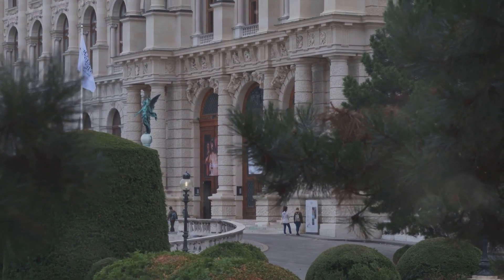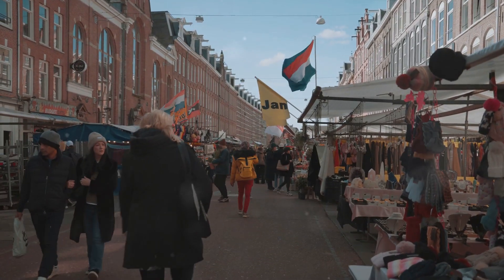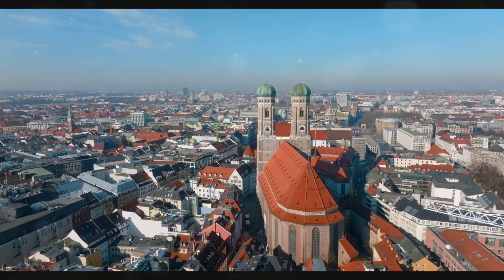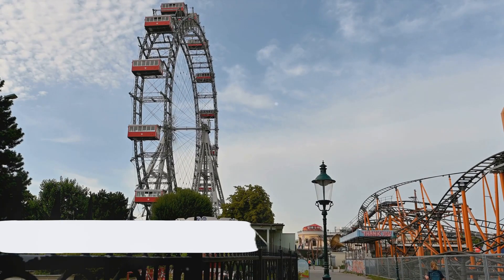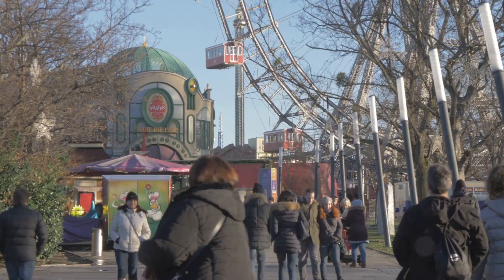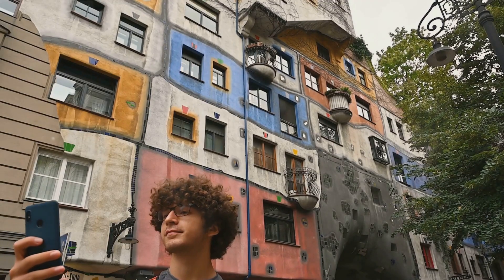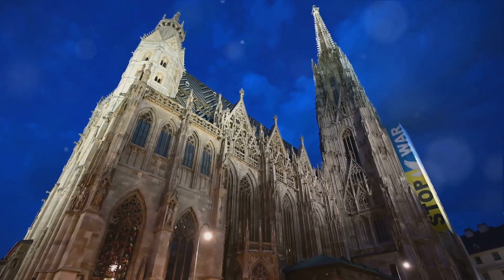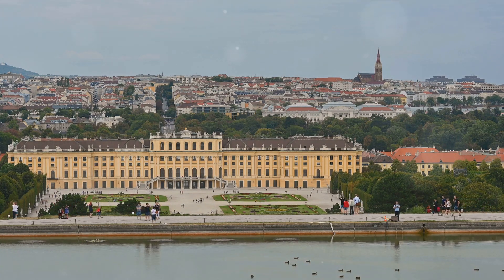Top 10 places to visit in Vienna - A Tourist's Guide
Experience the grandeur and charm of Vienna, Austria's capital city, with our latest video, "Top 10 places to visit in Vienna - A Tourist's Guide." From imperial palaces and classical music venues to quaint cafes and historic landmarks, Vienna offers a treasure trove of cultural delights waiting to be explored. Join us as we unveil the top 10 places to visit, including iconic attractions like Schönbrunn Palace and St. Stephen's Cathedral, as well as hidden gems like the Naschmarkt and Prater Park. Whether you're immersing yourself in the city's rich history, indulging in its culinary delights, or enjoying a leisurely stroll through its charming streets, Sightseeing Sensation has you covered with all the essential information and insider tips. Get ready to fall in love with Vienna's beauty and elegance as we embark on this unforgettable journey together!

00:00 Belvedere Palace
00:56 Vienna’s MuseumsQuartier
01:51 Naschmarkt
02:47 Haus des Meeres
03:43 The Hofburg
04:59 Prater
05:53 Vienna Operahouse
06:48 Hundertwasser House
07:43 St Stephen’s Cathedral
08:43 Schönbrunn Palace